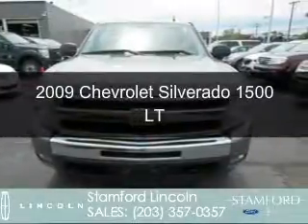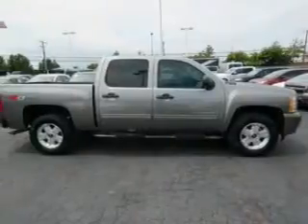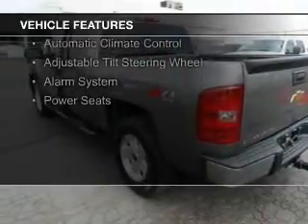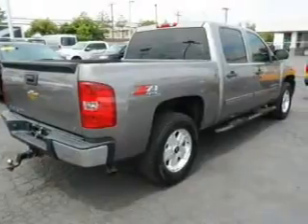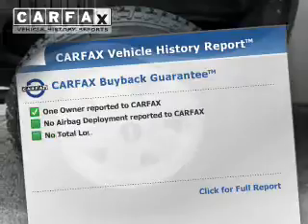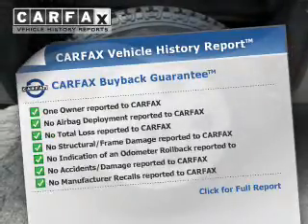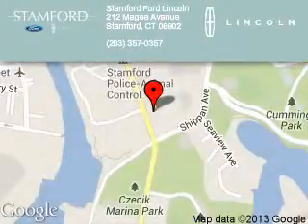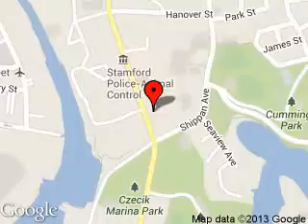2009 Chevrolet Silverado 1500 - Stamford CT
Phone:
Year: 2009
Make: Chevrolet
Model: Silverado 1500
Trim: LT
Engine: 5.3 liter 8 cylinder 16 valve
Transmission: Automatic
Color: Graystone Metallic
Mileage: 104651
Address:
212 Magee Avenue